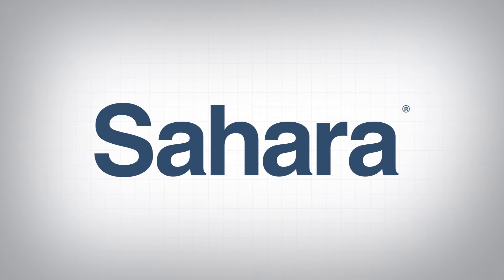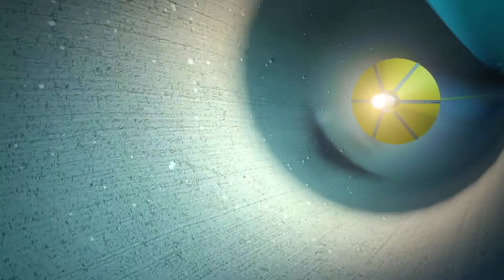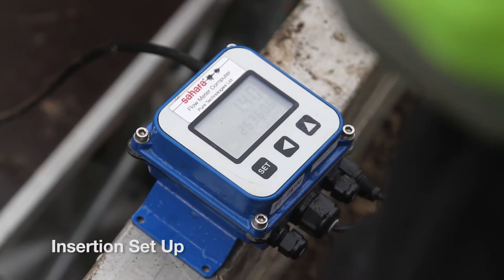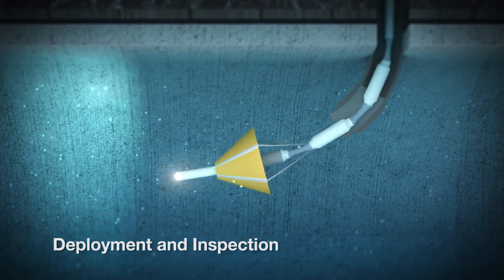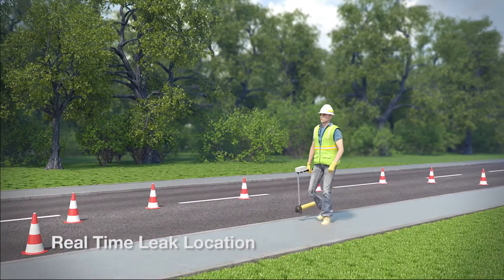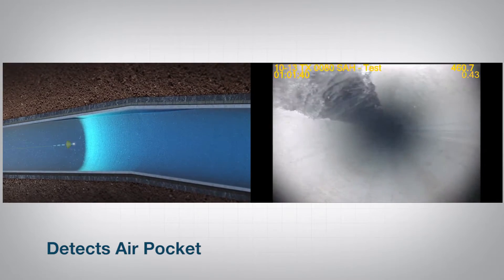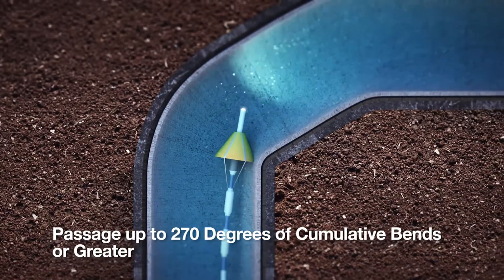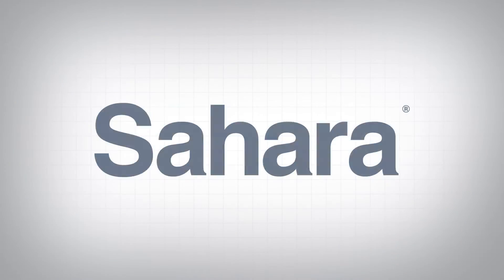Sahara® Technology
The Sahara® platform is a tethered solution for water and wastewater pipelines that provides a precise level of detail for pipeline operators.

The Sahara platform offers a variety of solutions for water and wastewater pipelines, including leak and air pocket detection, inline CCTV and pipeline pre-commissioning. Click the links below to learn more about the different Sahara platforms.

Sahara Key Services Include:
- In-line Leak detection services for large-diameter pipelines
- Pipeline pre-commissioning: zero leakage for new pipelines
- Leak & gas pocket detection
- CCTV (Visual/Video Inspection)
- GIS and mapping services